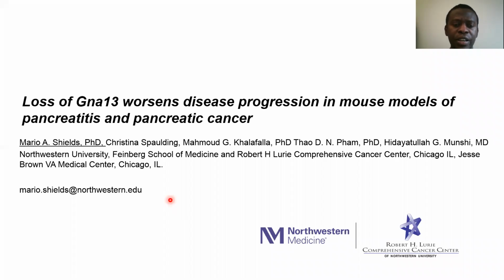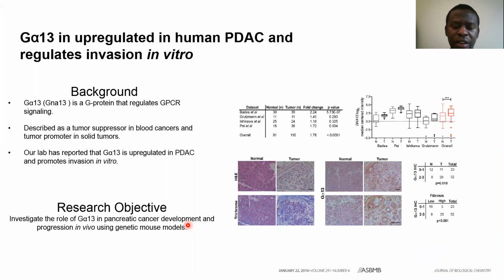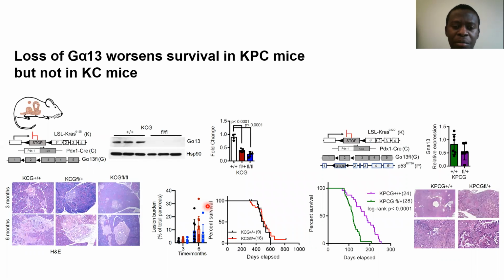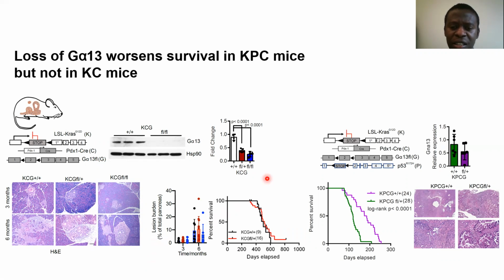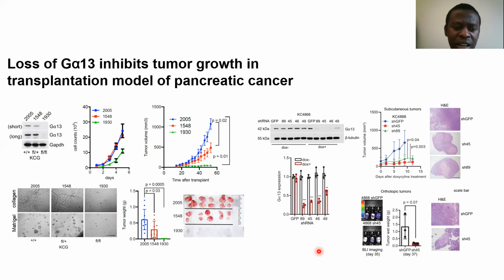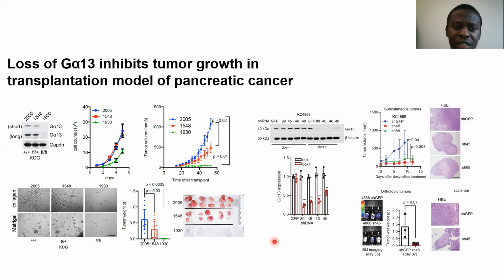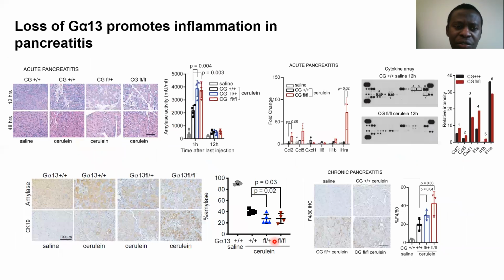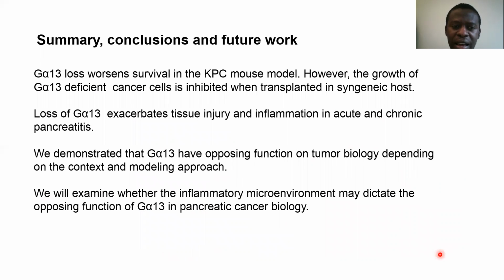Loss of Gna13 Worsens Disease Progression in Mouse Models of Pancreatitis and Pancreatic Cancer.